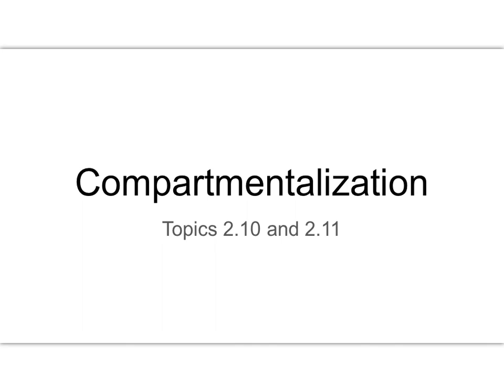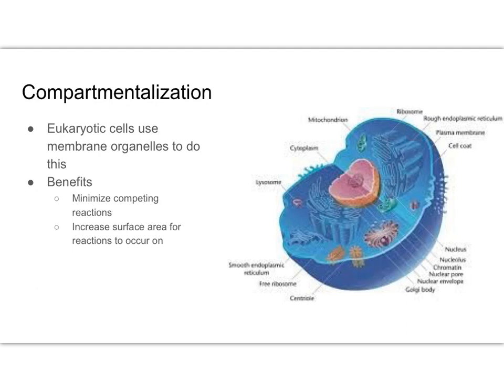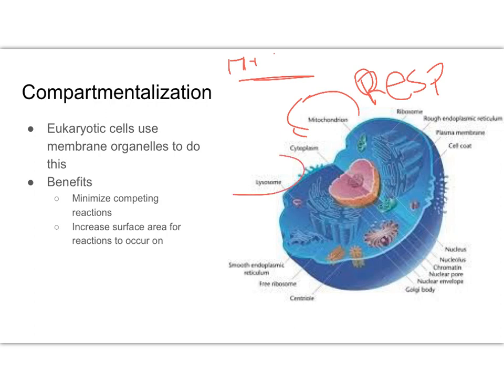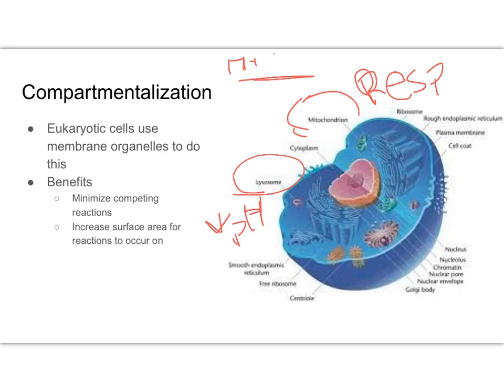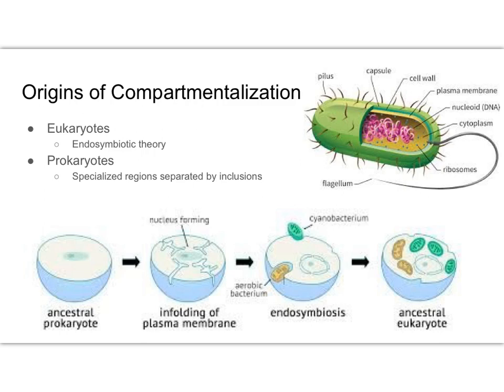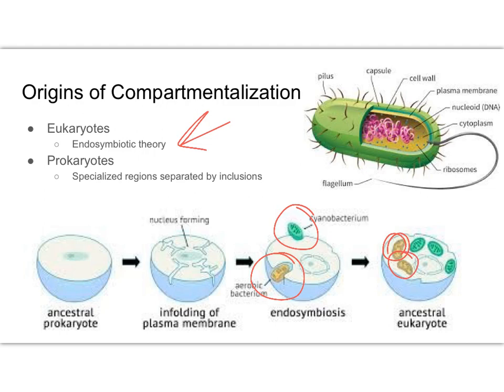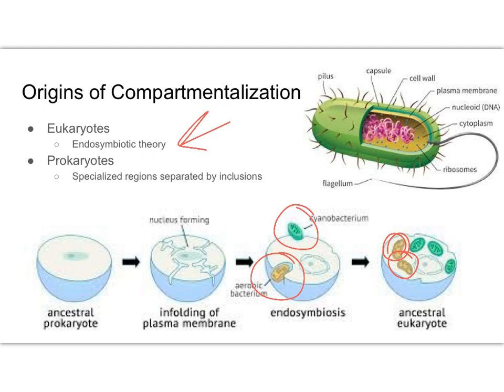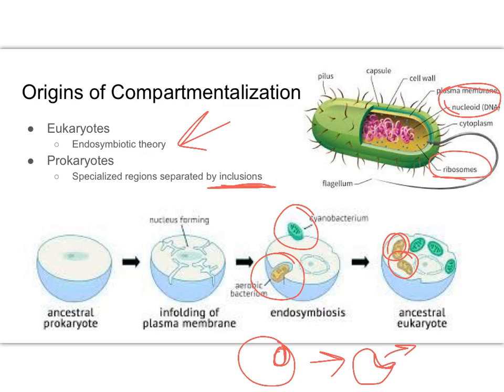2.10_2.11 Cell compartmentalization